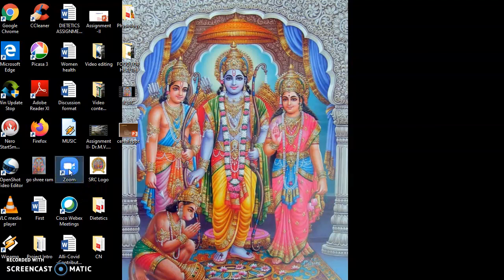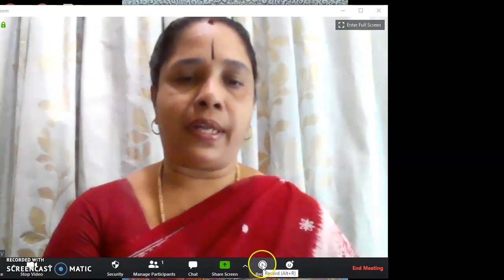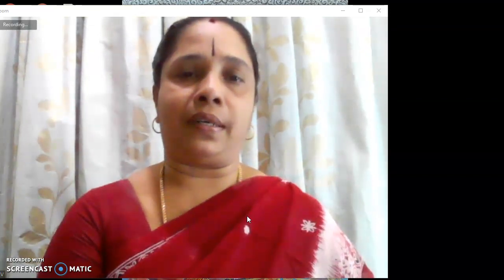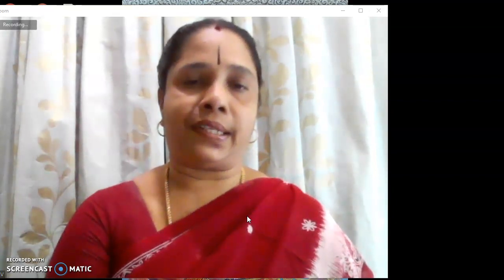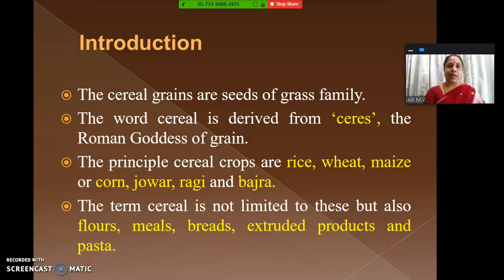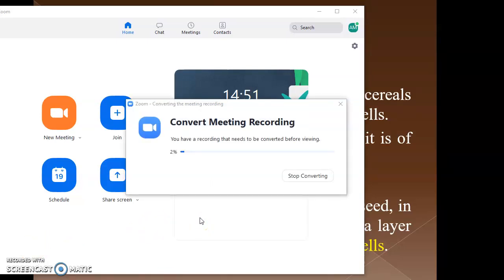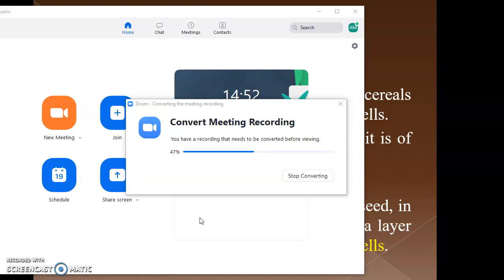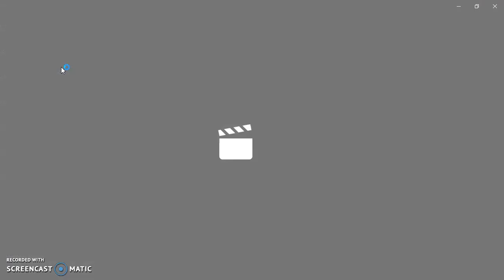Zoom tutorial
Zoom recording